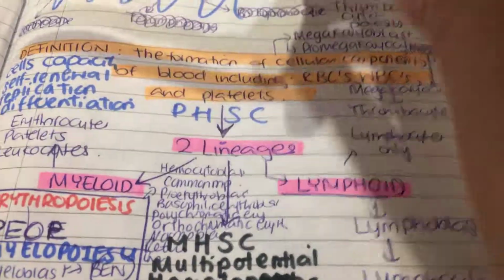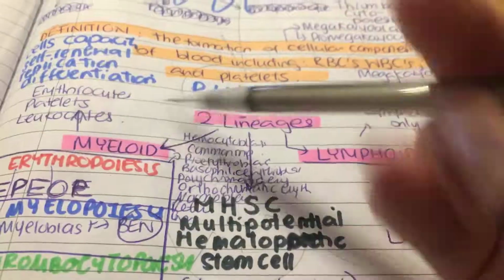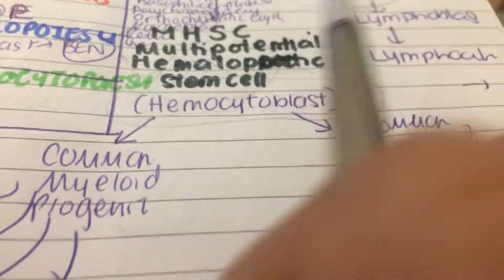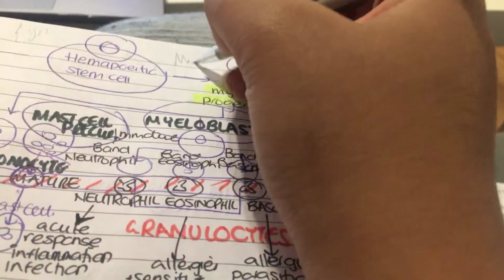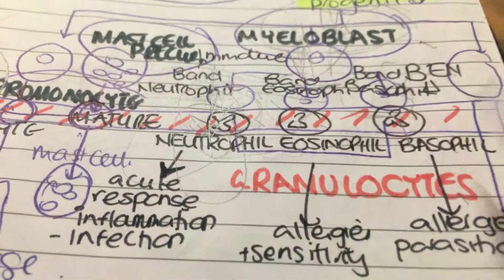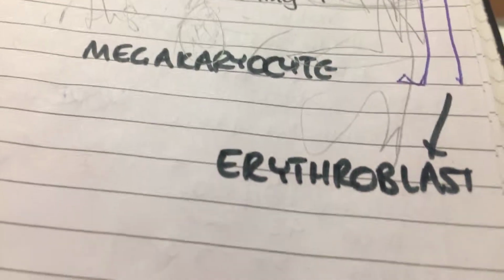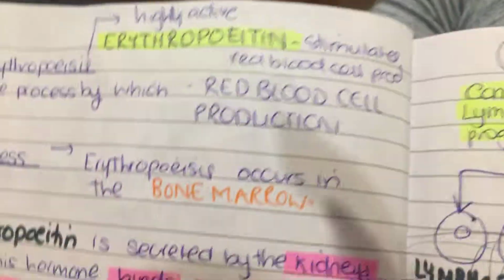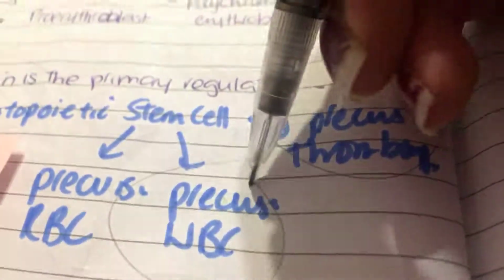17. Hematopoiesis. Overview of ERYTHROPOIESIS